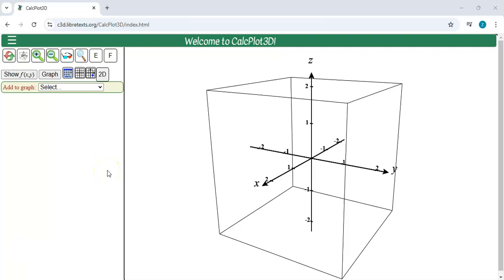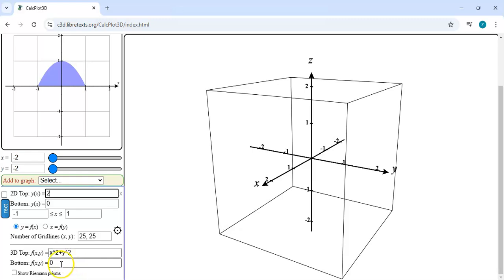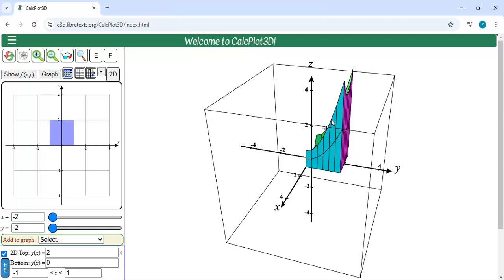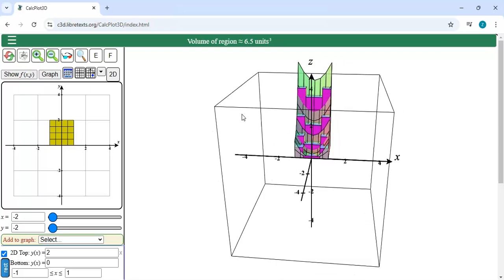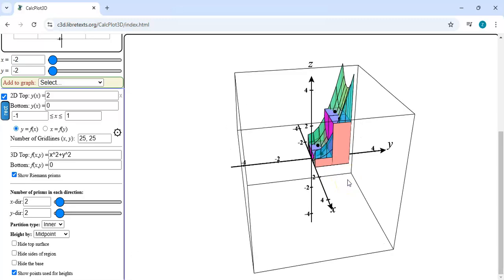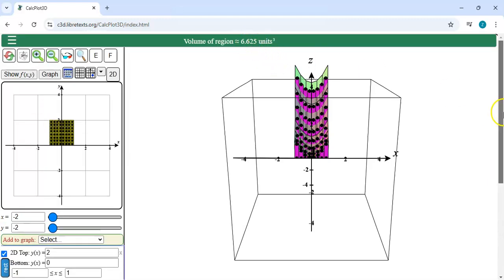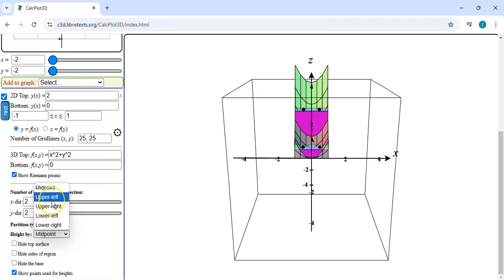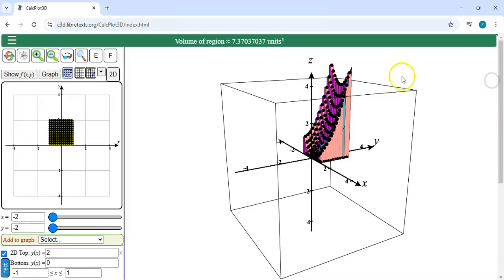CalcPlot3D: Riemann Sums for Double Integrals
In this video, we learn how to use CalcPlot3D to visualize volume underneath a surface and above a rectangular region. In particular, we learn how to:
-Display Riemann prisms (rectangular prisms) underneath a surface and above a rectangular region in the xy-plane
-How to modify the number of subrectangles we use for our rectangular region
-How to choose test points to define the height of our prisms from options of midpoints or any corner points of our subrectangles